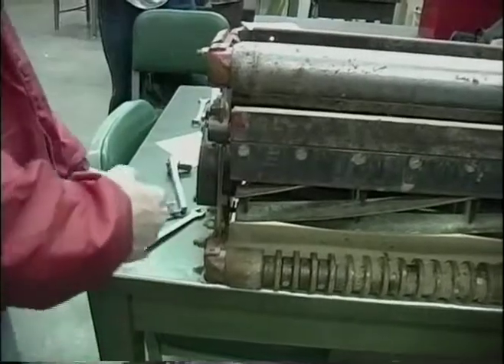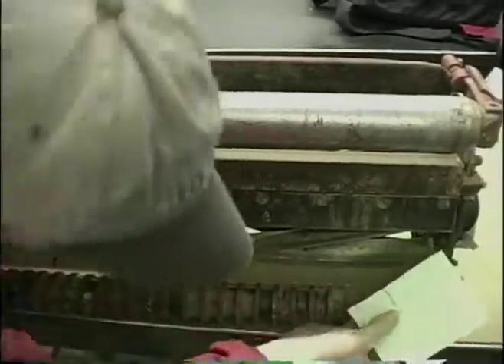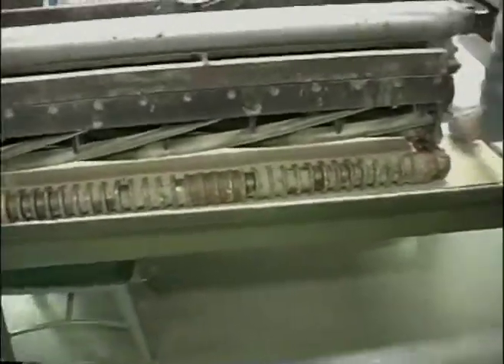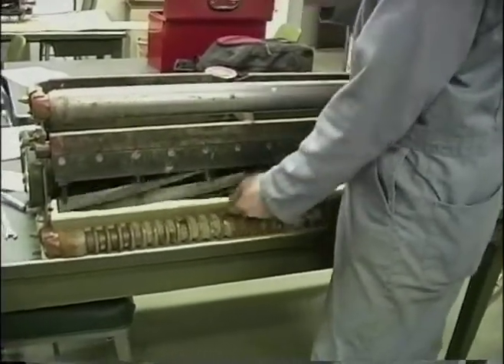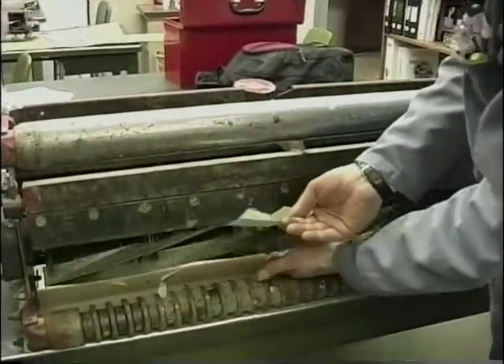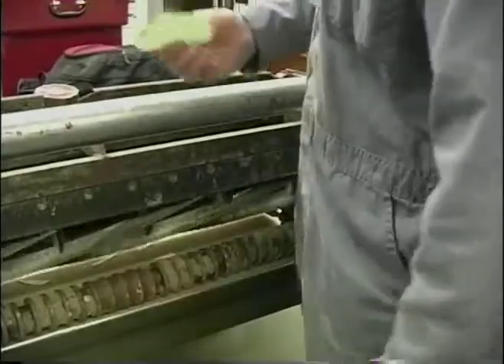TST252 13 07 Reels Adjustments07